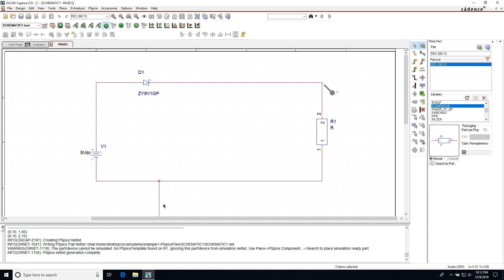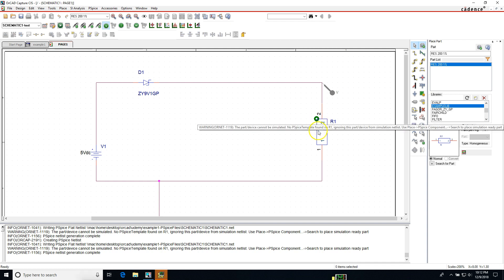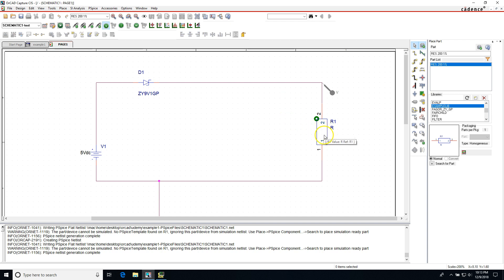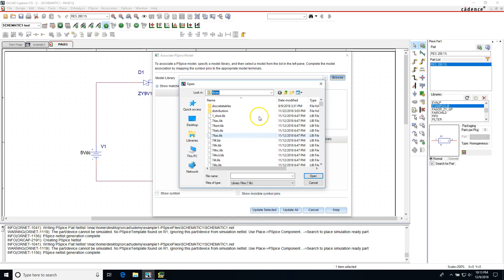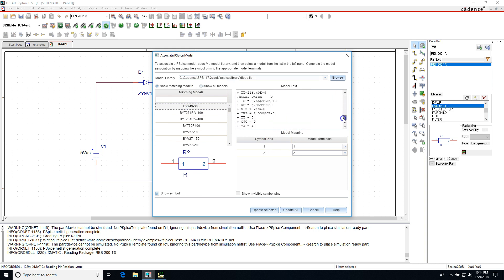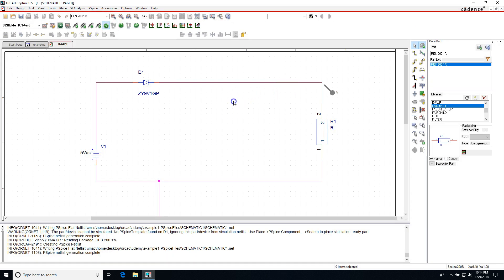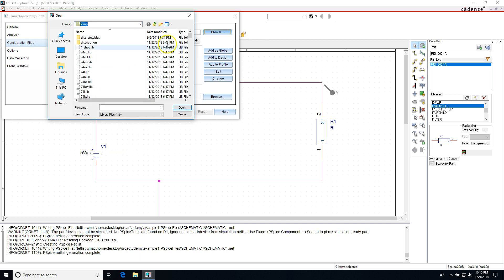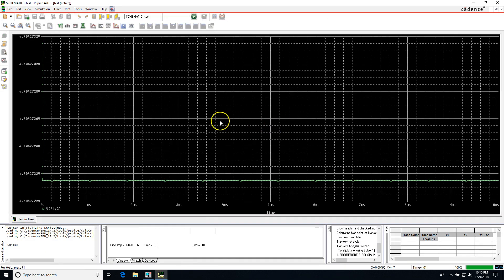OrCAD/PSpice Tutorial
and enroll. You get a free 30-day money back guarantee. Learn PSpice and OrCAD today!

Go from zero to hero in OrCAD Capture, PCB Editor and PSpice for circuit design and simulation.